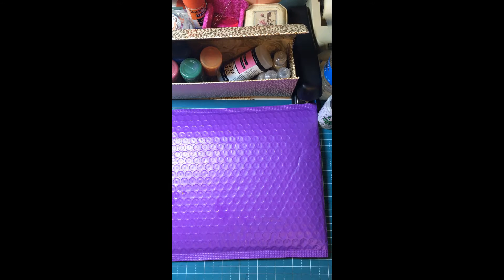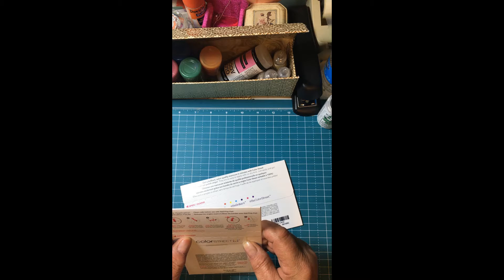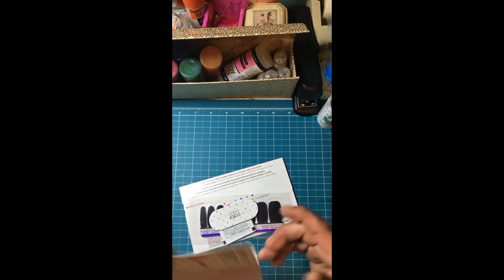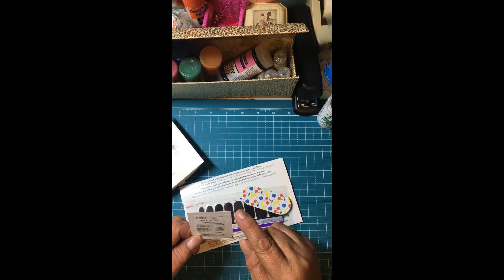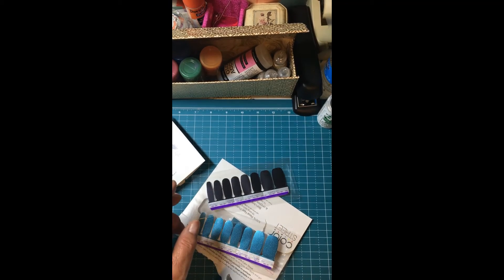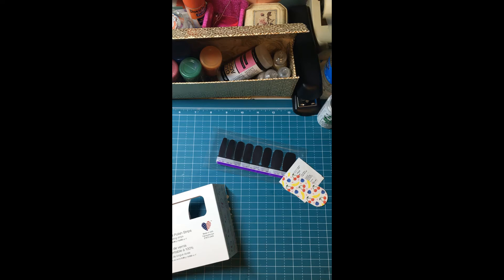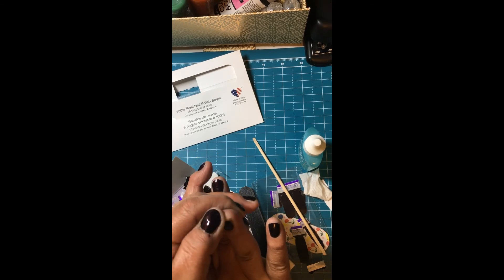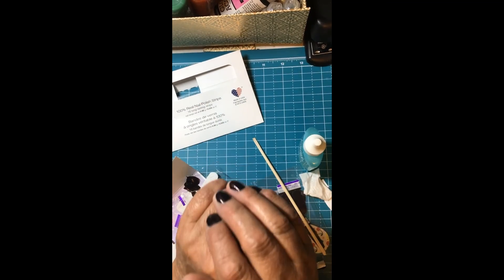COLOR STREET NAILS 💅💅💅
THANK YOU @wandysweets Like pretty nails?